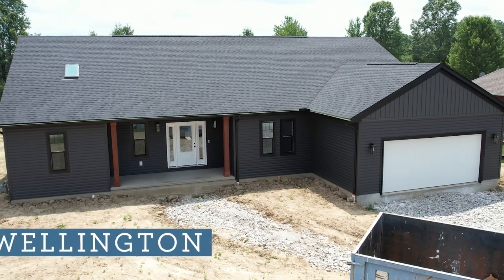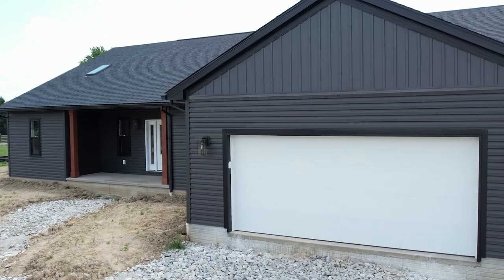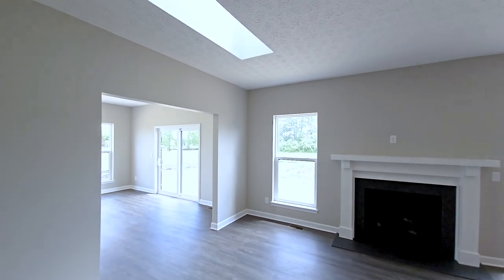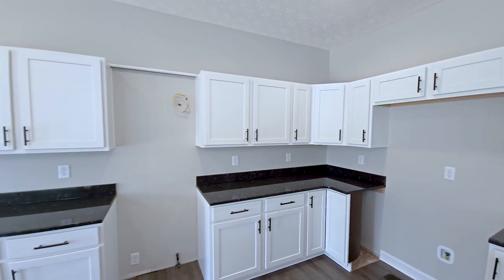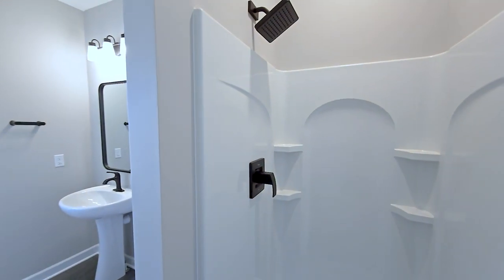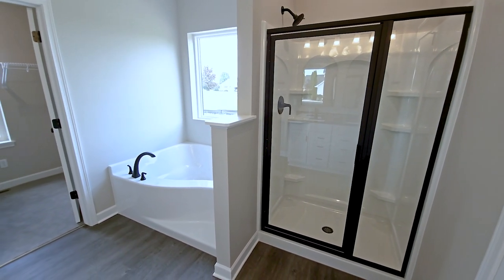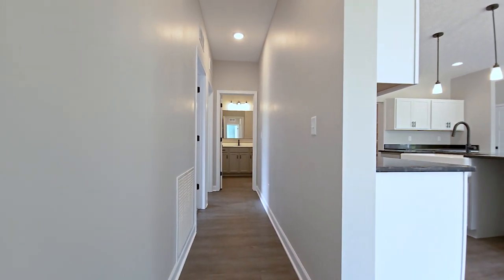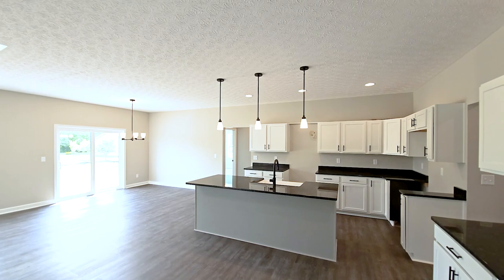Wellington Classic Ranch Open House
This week’s virtual OpenHouse features a Wellington with Classic exterior. This ranch floorplan includes 4 bedrooms, 2.5 bathrooms, and 2,279 square feet. The Wellington Classic featured in this video includes
- 3-1/2" trim around the front windows and overhead garage door
- vertical board and batten siding in the front gable
- front porch with 8" porch posts
- black exterior trim
- Charter Oak premium siding in the color of Cast Iron
- Contemporary style overhead garage door
- front door and sidelites with added glass
- sunroom added on the rear of the home behind the owner suite with additional windows and an added patio slider
- Pella 250 series dual colored windows and patio sliders that are black on the exterior and white on the interior
- skylights added in the owner bathroom, sunroom, and great room
- a direct vent fireplace was added on the rear wall of the great room with a Battlefield mantel surround, as well as a Steel Gray granite face and flush hearth
- 6' tall windows in the sunroom and on the rear wall of the great room
- poured foundation walls
- 9' ceilings on the main floor of the home
- Craftsman III interior doors with Pismo square matte black door hardware
- luxury vinyl flooring replacing the included carpet in the hallway and great room
- owner's entry and laundry room relocated to the included half bathroom space
- half bathroom changed to a full bathroom with a 36" shower now located where the original laundry room was with the swinging door into the bathroom replaced with a pocket door
- pocket door added at the opening to the office nook
- in the kitchen, the fridge space was shifted down, a cabinet was added above the fridge space, additional cabinets/countertops are now located in the original fridge space on the other side of the owner's entry hallway, and the cabinet above the range space was removed to create space for a range hood
- the kitchen features Benton style cabinetry painted white at the perimeter and painted stone gray at the island, as well as granite countertops in the color steel gray and a white apron front farmhouse single bowl sink with a Stellen matte black faucet
- in the owner suite, the (2) included windows were shifted to the side exterior wall and a set of 15-lite French doors were added on the shared wall to the sunroom
- the luxury owner bathroom option replaces the included owner bath layout with an off center step garden tub and picture window above, as well as a separate shower
- the owner bathroom is now approx 1' deeper (pushing into the owner bedroom space) to accommodate the larger 48" shower
- the owner bathroom features a double vanity in included Sinclair style white painted cabinetry with Absolute Black granite countertops and white undermounted rectangular sinks
- in the secondary bedrooms, the wall closets now feature bypass doors instead of bifold
- a 3' x 5' window was added on the side wall of bed 2
- the main bathroom features included Sinclair style cabinetry painted stone gray with an included cultured marble countertop (Solid White) and included standard oval integrated sink, as well as the included tub/shower surround
- McAllen matte black plumbing fixtures, as well as Genta matte black bath accessories are featured in the bathrooms throughout the home

Learn more about Wayne Homes and building a custom home on your own land

Wayne Homes is a custom homebuilder in Ohio, Pennsylvania, Michigan, and West Virginia. We offer more than 50 fully customizable floorplans and a team dedicated to providing the best experience in the home building industry.

21 5298